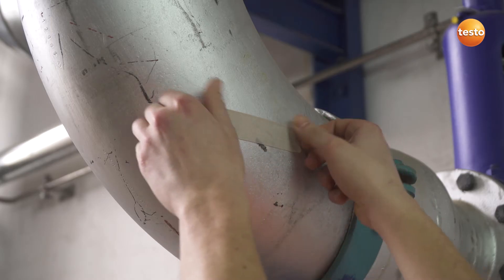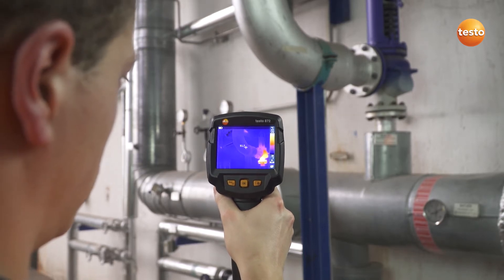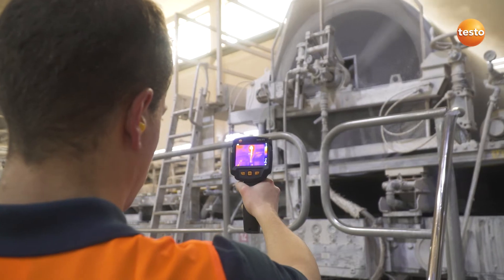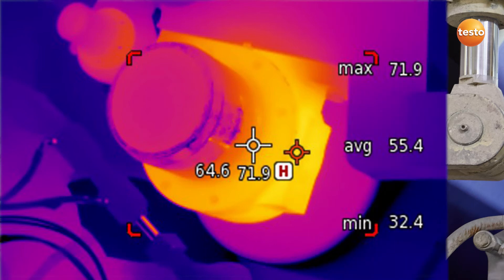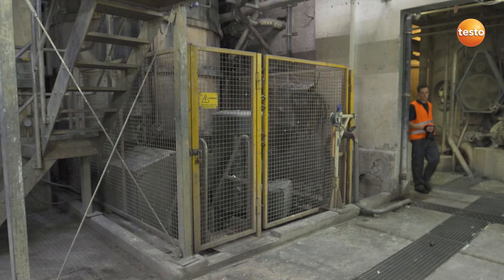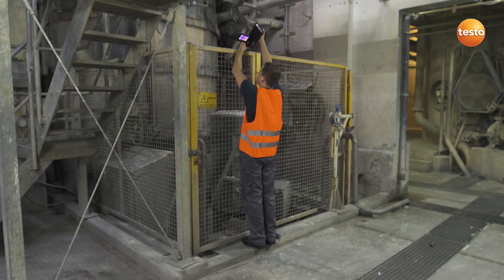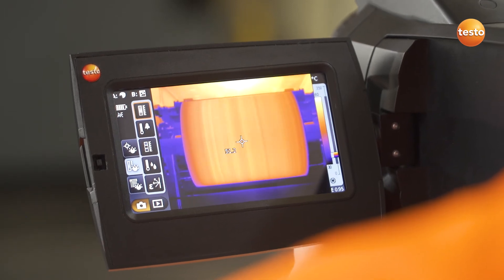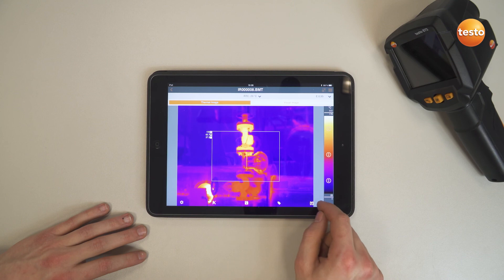testo 872 885 For Mechanical Maintenance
Facilites management necessitates careful planning and accurate problem identification. With Testo’s thermal imaging cameras, you get the best of both